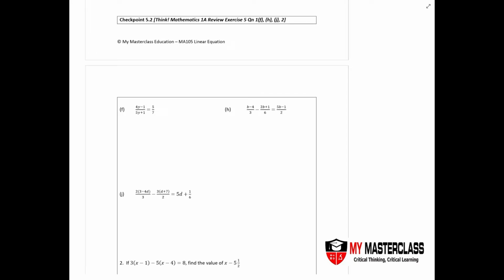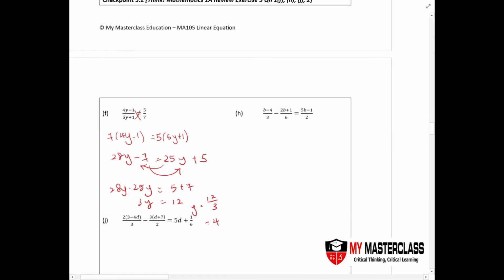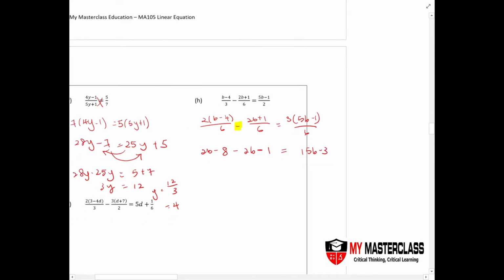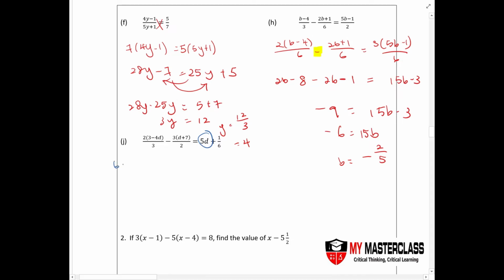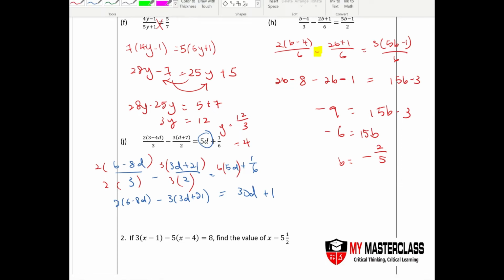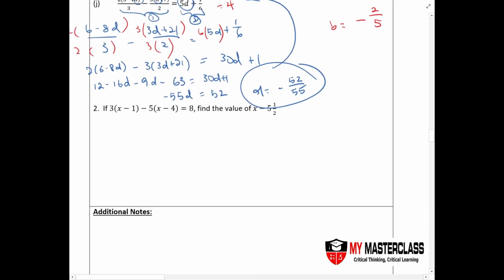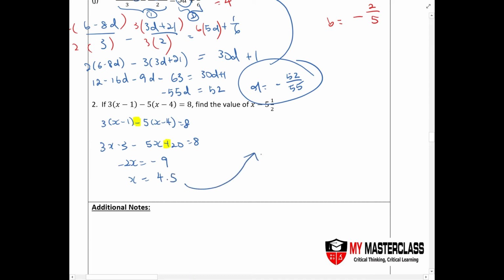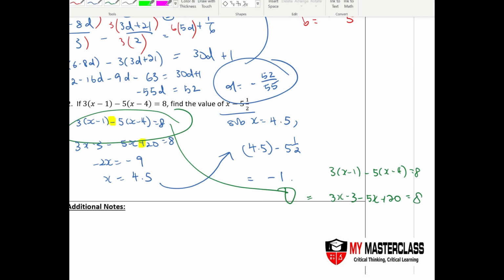Secondary 1/ IP 1 Mathematics: Cross Multiplication with Fractions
In this video:
- Resolving fractional equations with cross multiplication